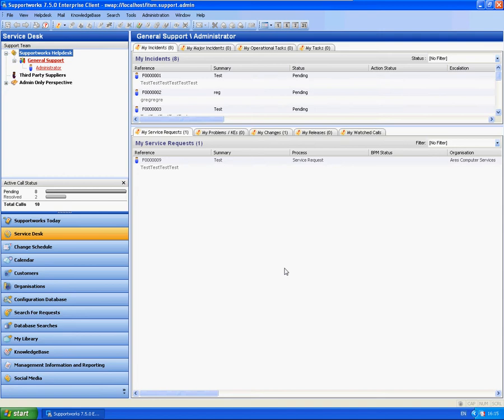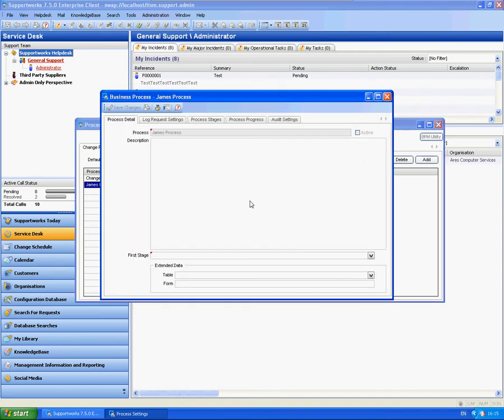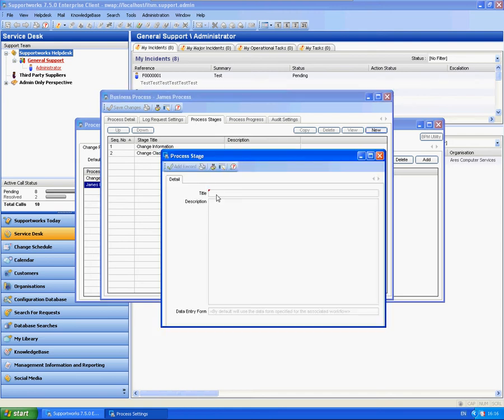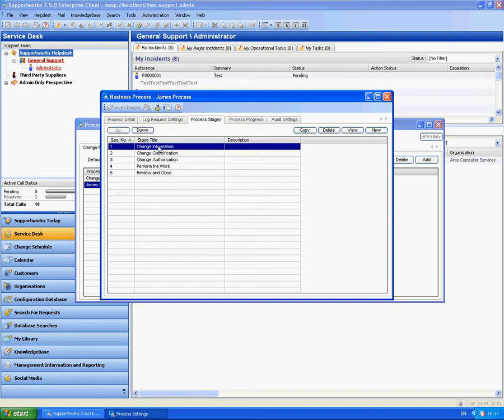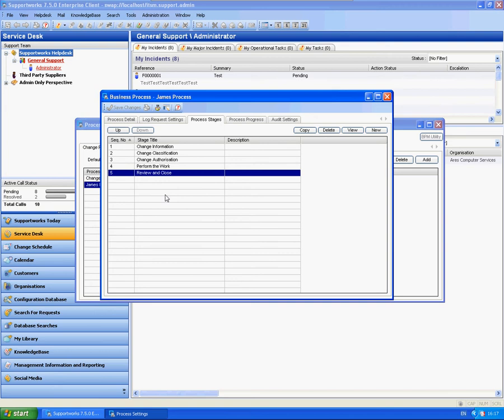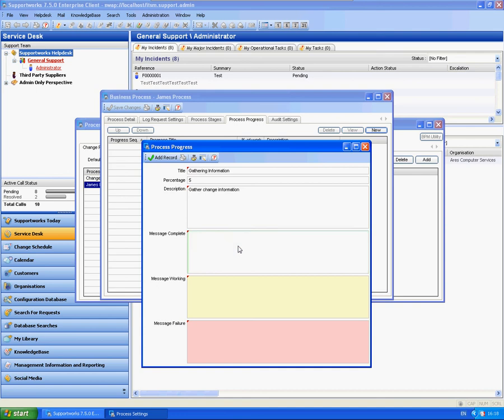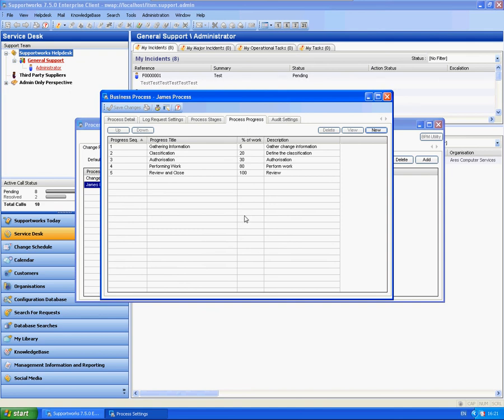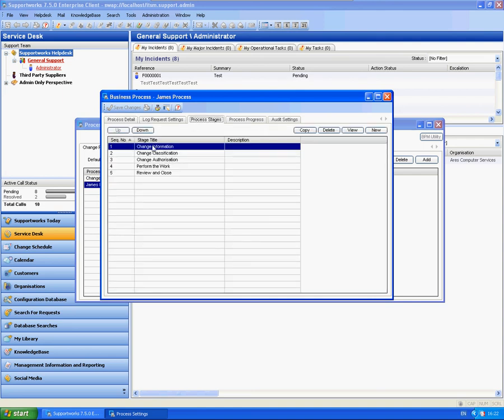BPM: How to define stages for initial process creation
This is a short video by James from Hornbill Technical Support explaining how to define your BPM stages during creation of a process using the Supportworks Client.